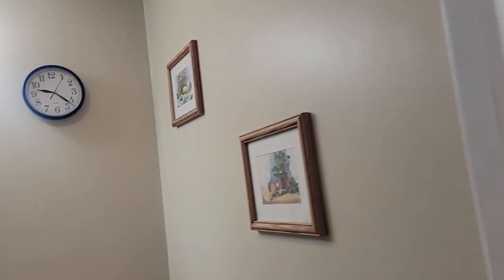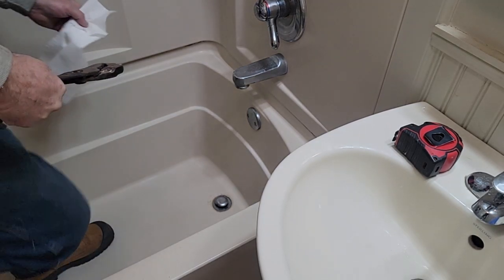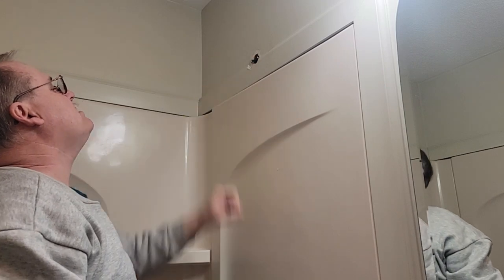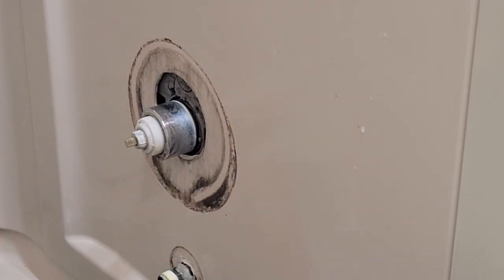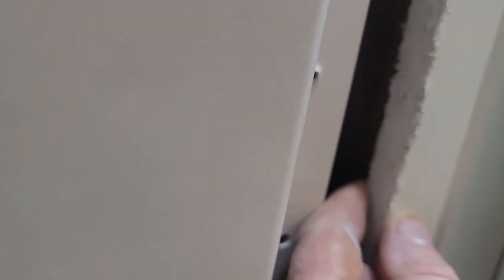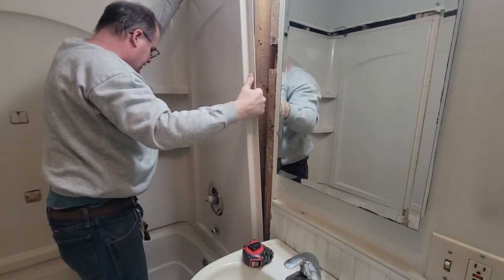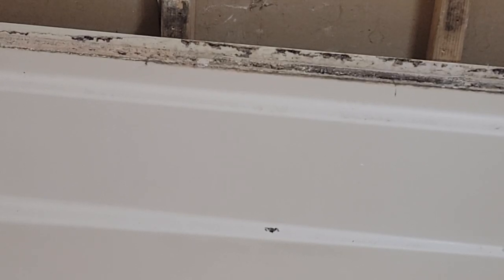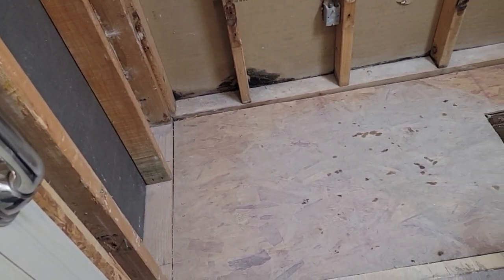Bath Demo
Removing a bathtub with surround to make way for a shower unit.  Trying to save for someone to repurpose.